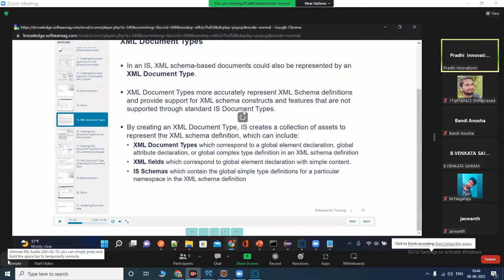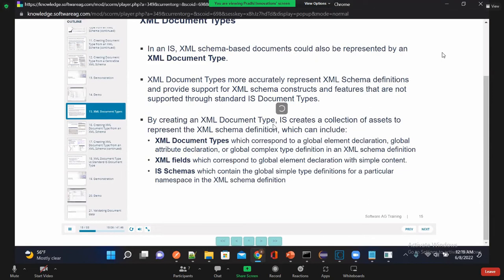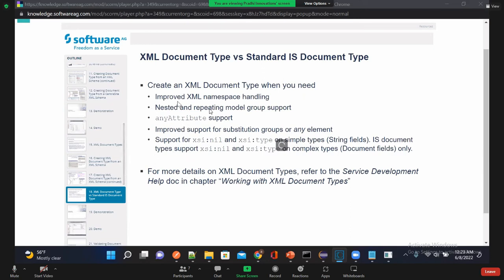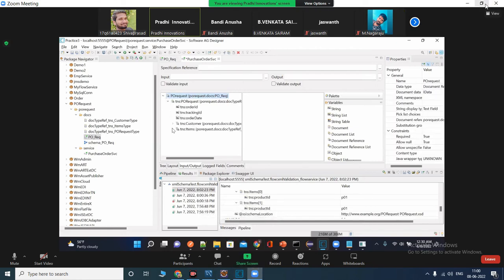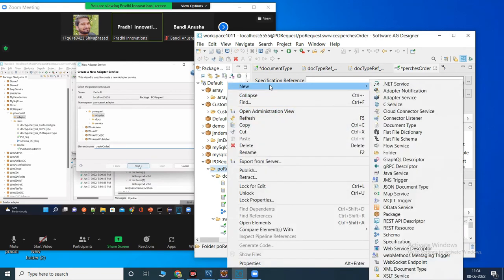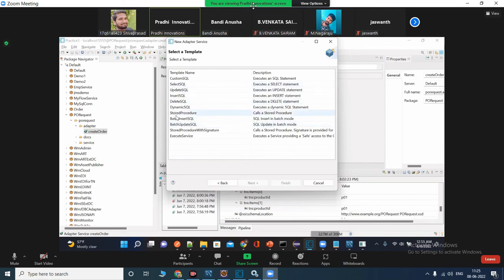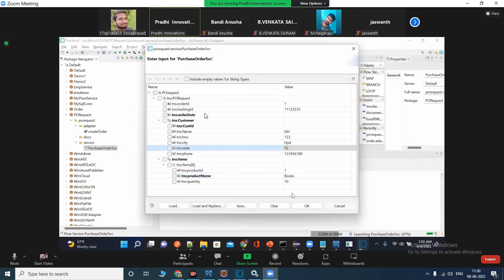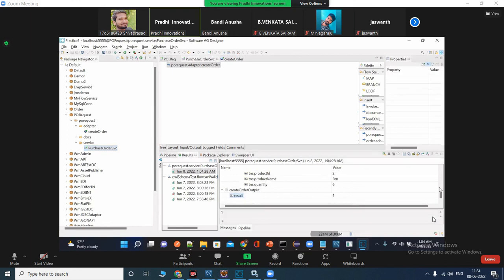HOW TO CREATE INTEGRATION SERVER DOCUMENT TYPEll WEBMTHODS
HOW TO CREATE INTEGRATION SERVER  DOCUMENT TYPE//
HOW TO CREATE DOCUMENT FROM XML& XML SCHMEA//
 INSERTT THE VALUES USING JDBC CONNECTION IN MY SQL//KRUTHIKMANYY CREATION